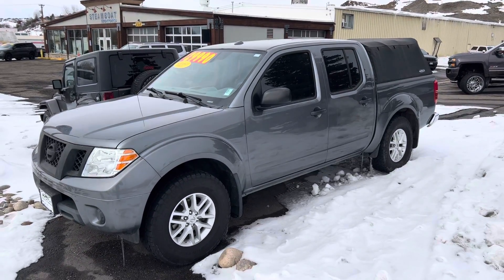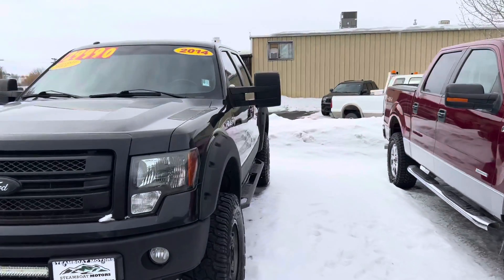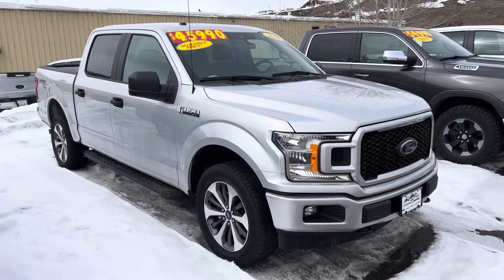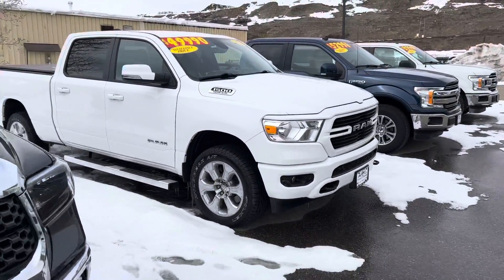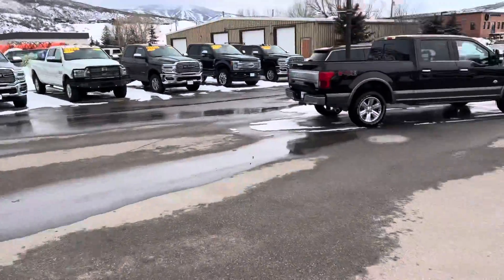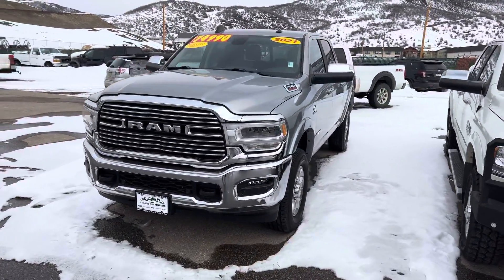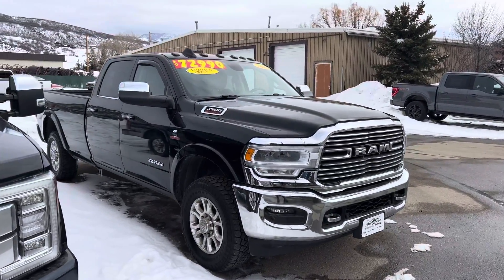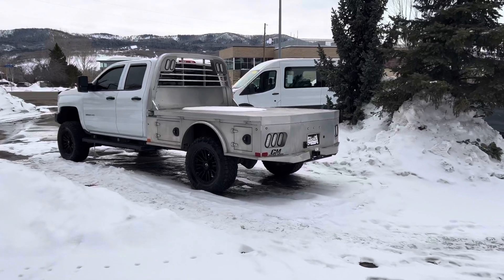Steamboat Motors ~This Week’s Trucks ~ Feb 18th 2022 ~ Habló Español